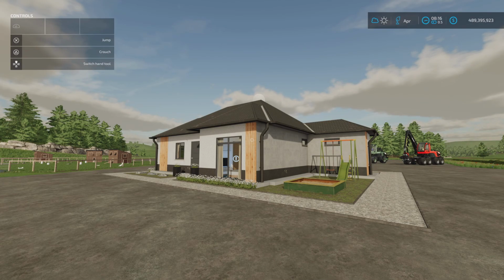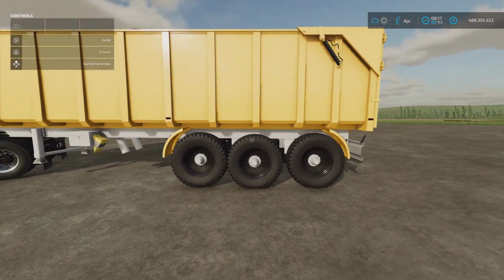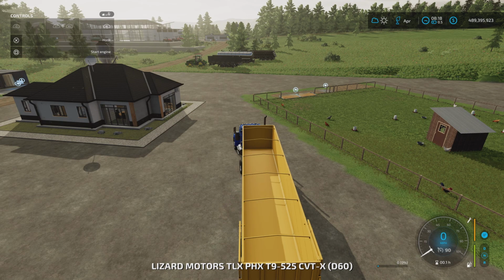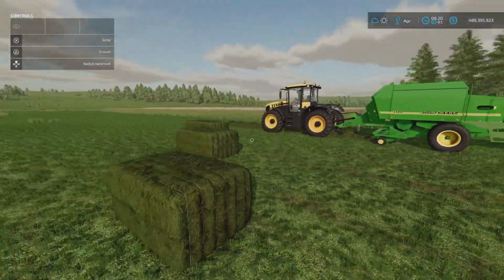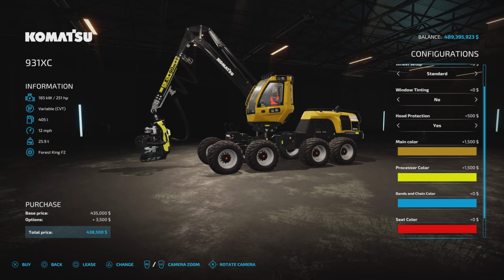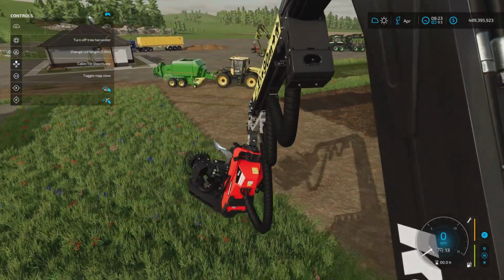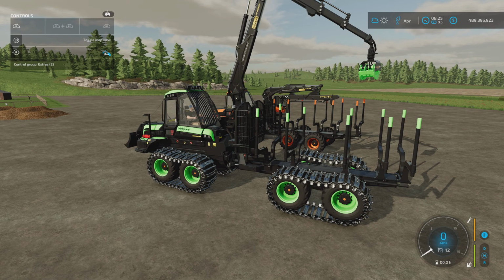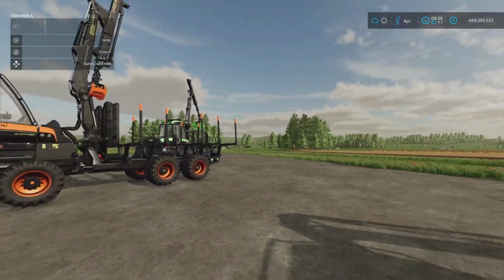ELEPHANT & DEERE! FS22 | NEW MODS! | (Review) Farming Simulator 22 | PS5 | 7th July 2022.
ELEPHANT & DEERE! FS22 | NEW MODS! | (Review) Farming Simulator 22 | PS5 | 7th July 2022. Modhub. GIANTS Software. What mods do we have? What features do they have? How do they work? How many mb to download are they? How many slots do they use? Find out with me… MrSealyp.

Mods:
Medium Modern House By: gamerhzsFSH,
Large Placeable Chicken Pen By: Macktrucker921,
Lizard 60-Line By: Vanquish081,
John Deere Balers By: ARM-Team,
Komatsu 931 Harvester Pack + Ponsse Forwarder Pack
By: HR Forst und Fahrzeugbau